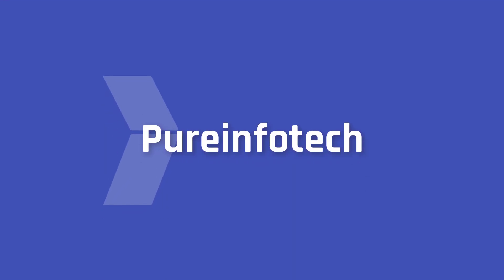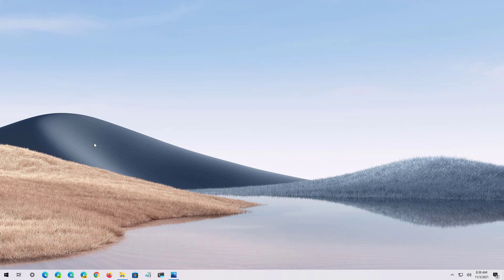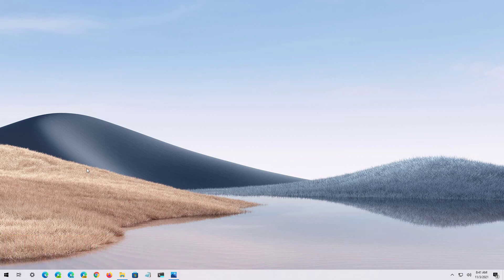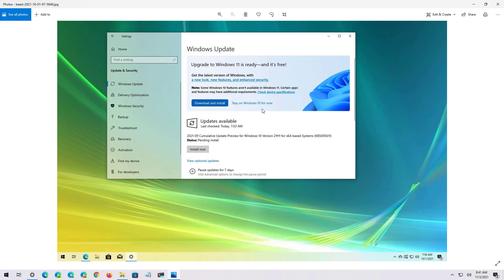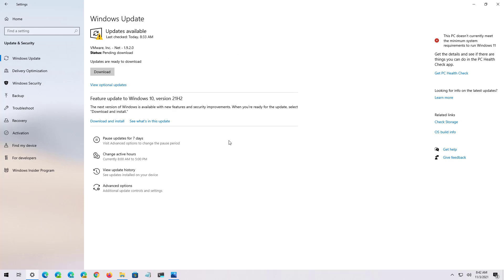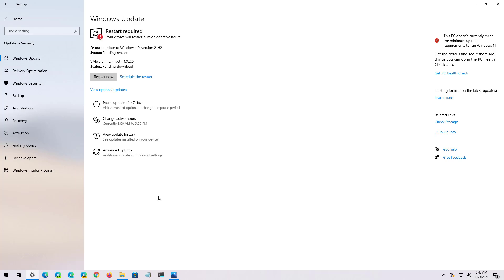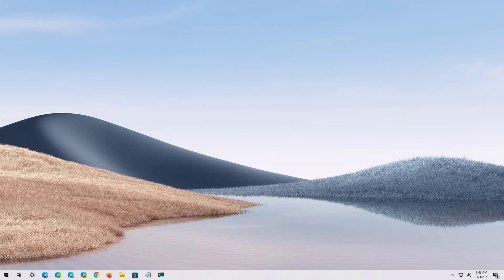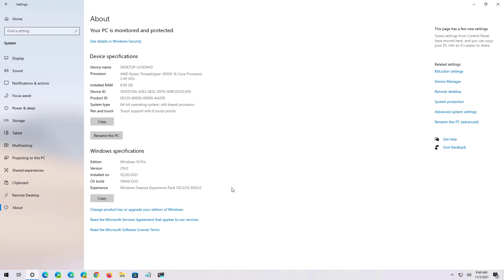Windows 10 21H2, November 2021 Update: Install via Windows Update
Windows 10 21H2, November 2021 Update, installation process via Windows Update.
You can use these instructions to upgrade versions 2004, 20H2, and 21H1.
* If you use the tool before the official release date, you WON'T install the new version.

Table of contents:
00:00 Intro
00:36 Windows 10 21H2 install
02:05  Confirm installation
02:25 - Closing